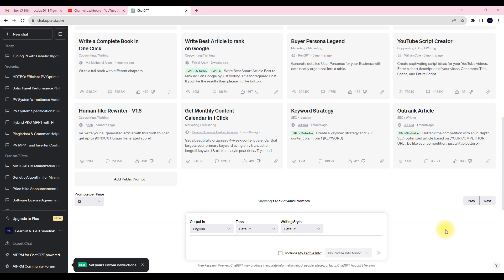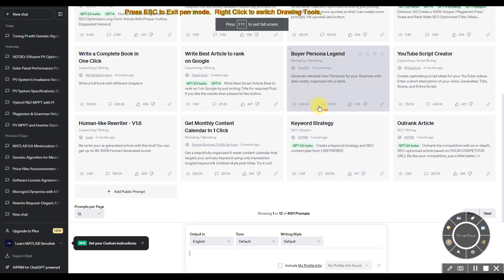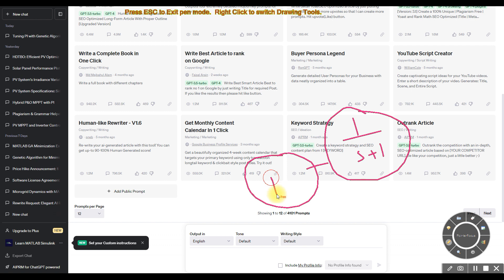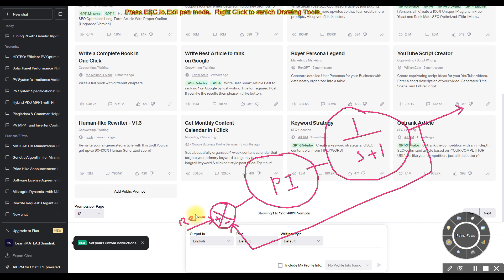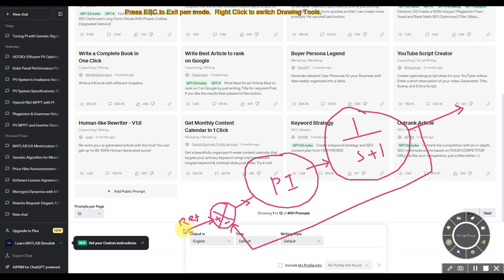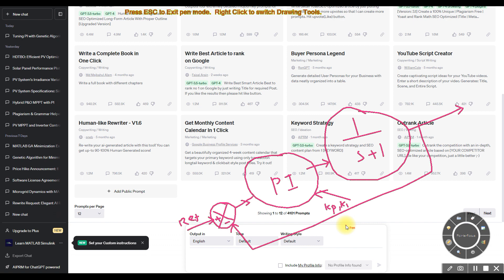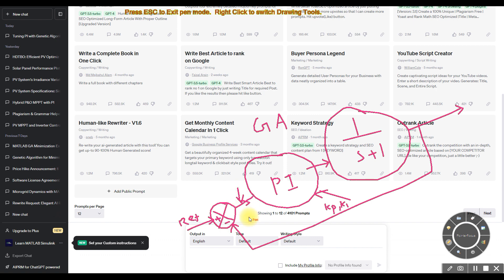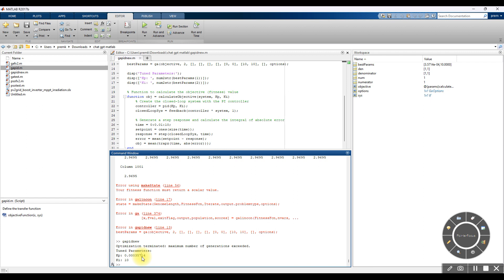MATLAB code for GA Tuning of PI controller using chat gpt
The provided MATLAB code demonstrates the process of tuning a Proportional-Integral (PI) controller using a Genetic Algorithm (GA), with assistance from the ChatGPT language model. The code involves several key steps: defining the plant's transfer function, specifying desired closed-loop performance metrics, formulating a cost function to evaluate controller performance, and utilizing the GA optimizer to search for optimal PI controller gains. The genetic algorithm iteratively refines the controller parameters guided by the cost function, aiming to achieve the desired control performance. The ChatGPT language model, designed by OpenAI, has been used to generate this code and its accompanying explanation, highlighting its potential role in aiding the coding process by providing detailed and informative responses. Through the integration of code and textual assistance, this example showcases how AI technologies like ChatGPT can support engineers and programmers in complex tasks such as controller tuning and optimization.

1. MATLAB modelling of Solar PV cell and Solar PV Array Using a mathematical equation.
2. How to find I-V and PV Characteristics of the modelled solar PV array in MATLAB.
3. MATLAB Implementation of Maximum Powerpoint Algorithm for solar PV array with a stand-alone system.
4. MATLAB Implementation of solar MPPT charger controller for a solar PV system.
5. MATLAB Implementation of a grid-connected solar PV system.